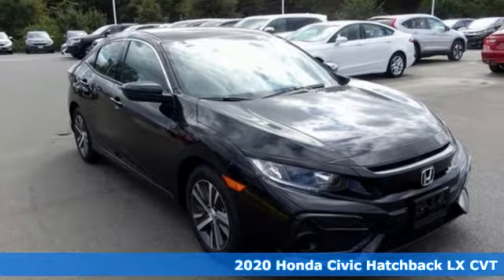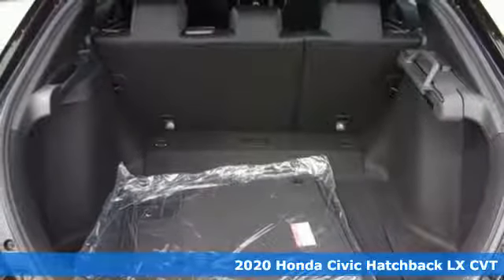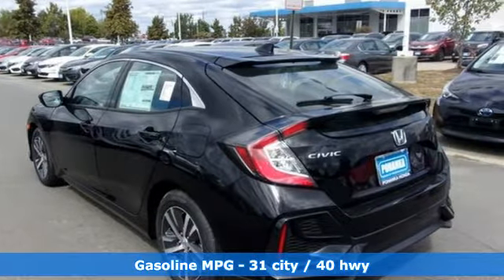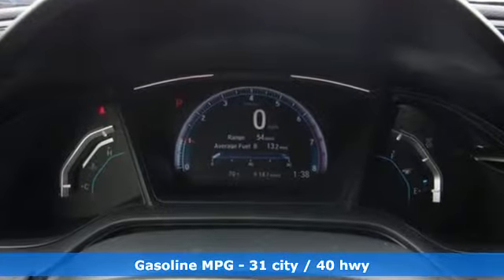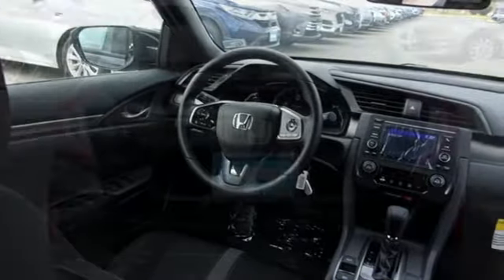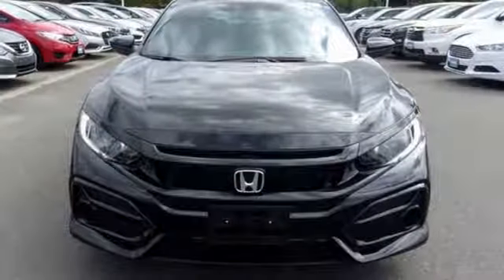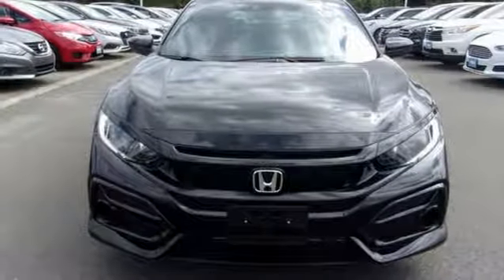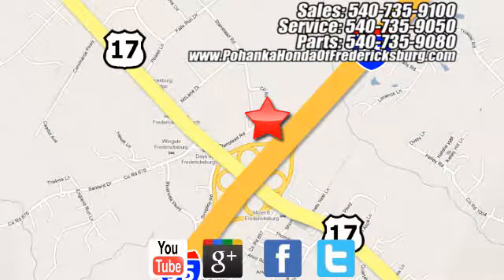New 2020 Honda Civic Fredericksburg VA Richmond, VA FLU201626 - SOLD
Year: 2020
Make: Honda
Model: Civic
Trim: LX
Engine: 1.5L I4 DOHC 16V
Transmission: CVT
Color: Black
Interior: black
Stock #: FLU201626
VIN: SHHFK7H34LU201626
Crystal Black 2020 Honda Civic LX FWD CVT 1.5L I4 DOHC 16V black Cloth.brbrRecent Arrival! 31/40 City/Highway MPGbrbrbrAll prices exclude taxes, title, license, and dealer processing fee of $799.00. Published price subject to change without notice to correct errors or omissions or in the event of inventory fluctuations. All features not on all vehicles. Vehicles shown are for illustration purposes only. MPG is based on 2017 EPA mileage ratings. Use for comparison purposes only. Your mileage will vary depending on driving conditions, how you drive and maintain your vehicle, battery-pack (hybrid only) and other factors.

Address:
60 South Gateway Drive